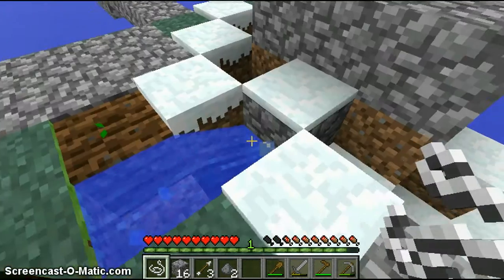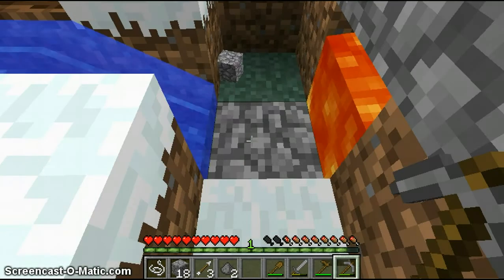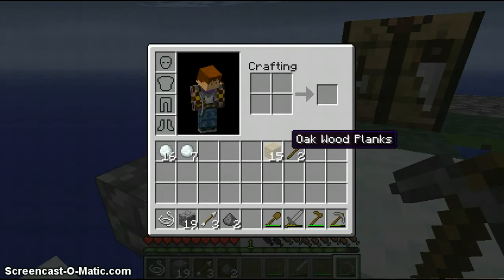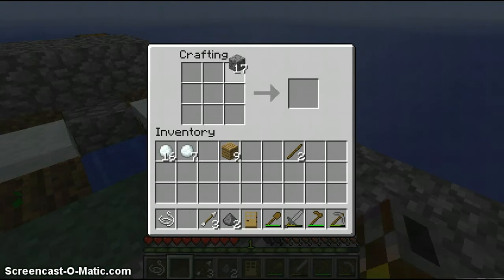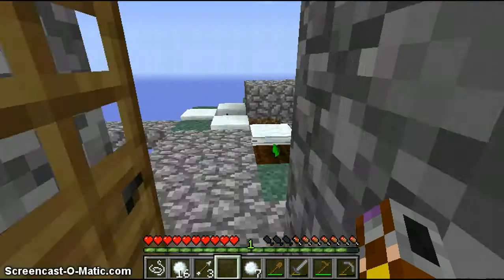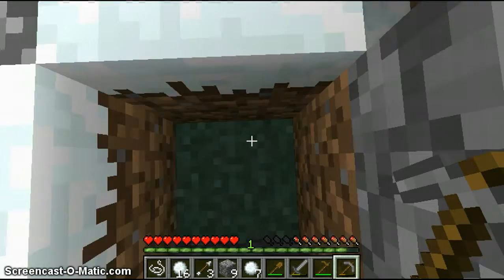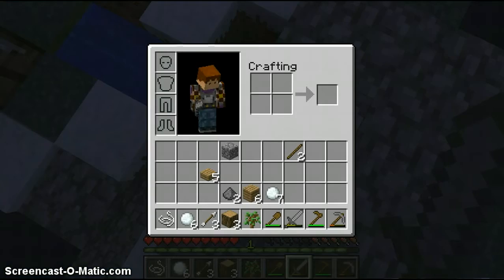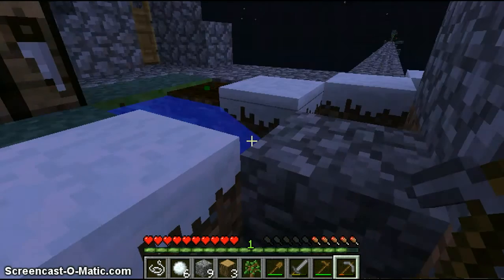Lets Play: SkyBlock w/XtremeGamerPro101 Part 4: ME HOUSE!!!